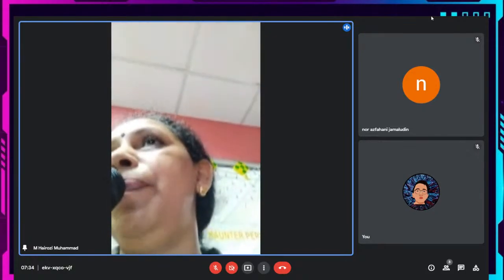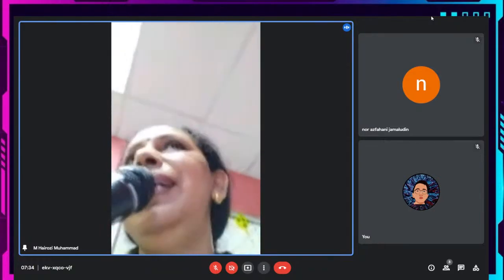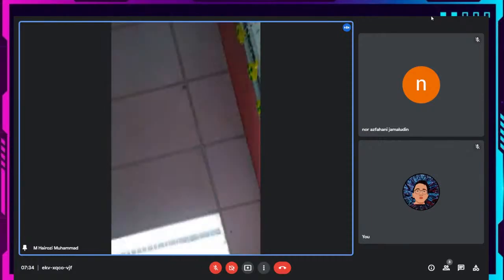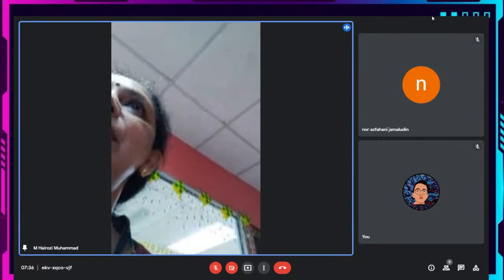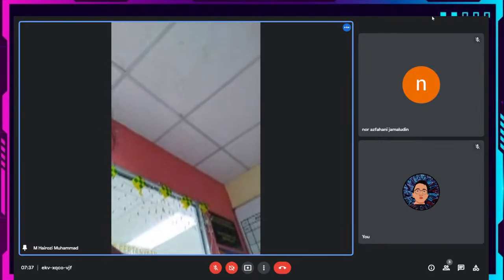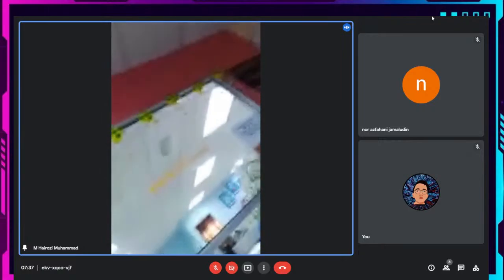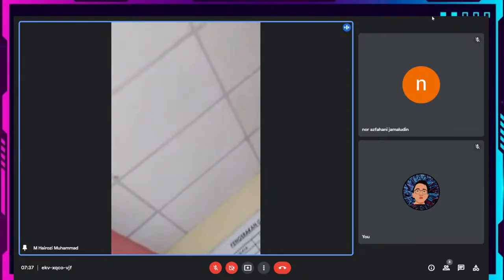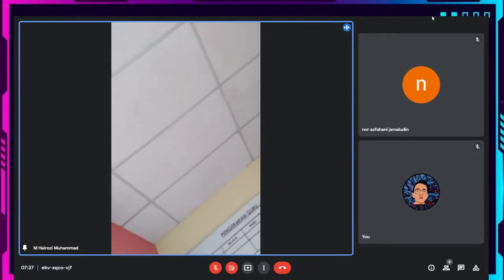BINA INSAN SIRI 6: PENGURUSAN MASA SEMASA CUTI SEKOLAH SMK TAMAN RINTING 2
MARI MENONTON BERSAMA2